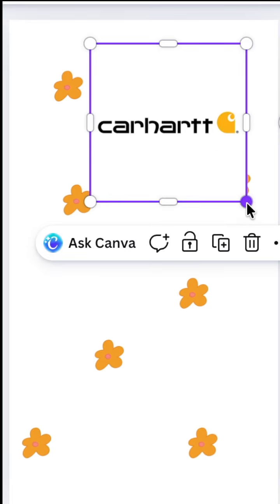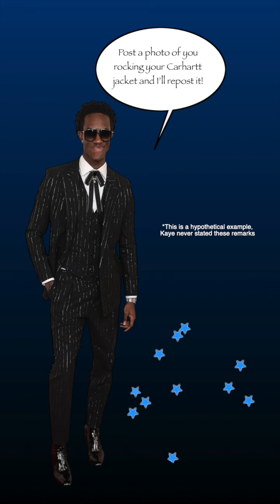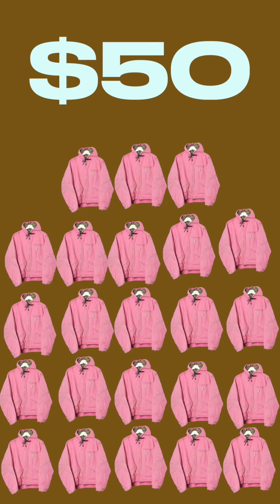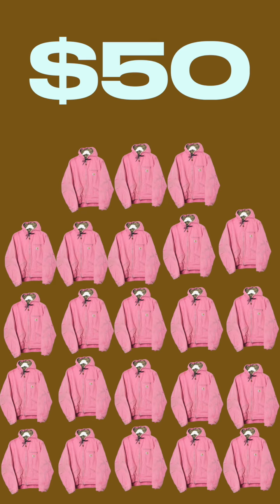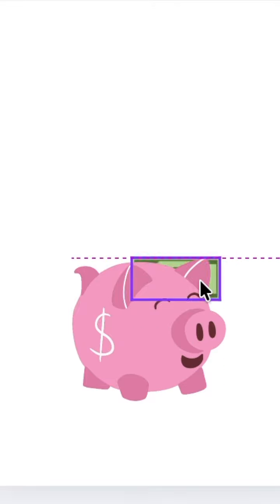re-sellers vs pricing: how pricing works | liv2000s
*Pricing the jacket at $60 leaves room for negotiation, which is why a power (exponential) supply curve fits. If I were selling at a fixed price with no offers, a linear model would make more sense.